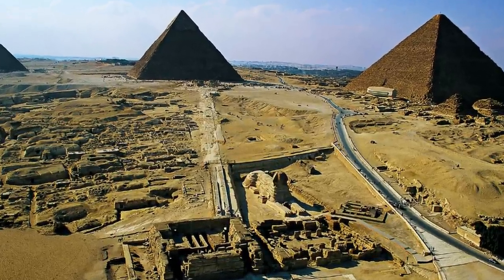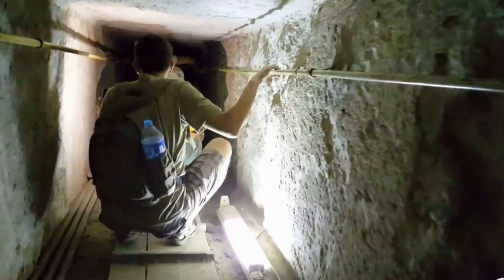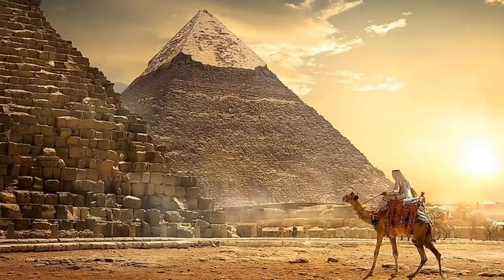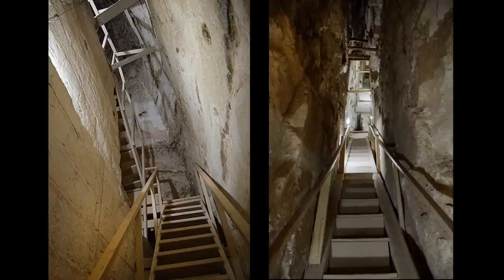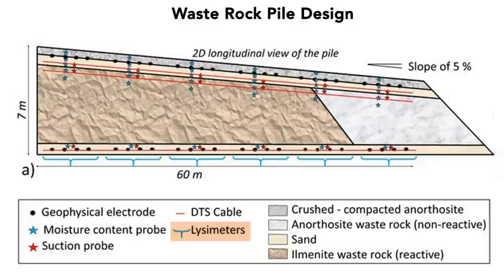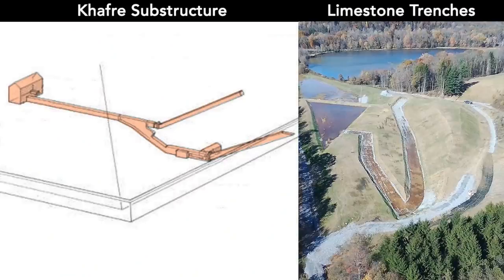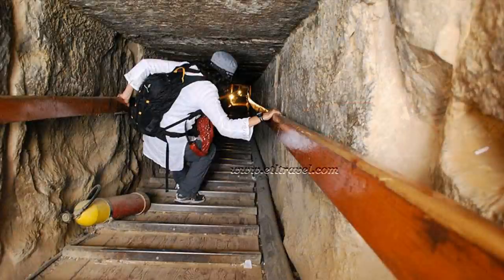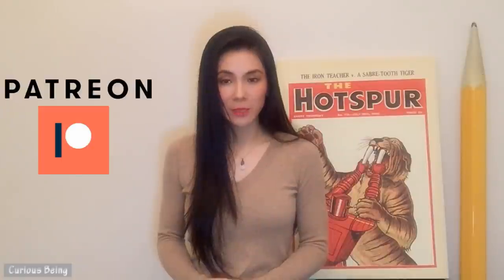The Secret Enigma of the Egyptian Pyramids’ Interior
In this video, I continue to discuss the interior structures of multiple Egyptian pyramids and their possible function.

In previous videos, I proposed that the Egyptian stone pyramids might be remnants from a previous advanced civilization. The multiple large ancient shafts on the Giza plateau might have been excavated for mining while the nearby pyramids could be carefully designed, supremely structured cemented mine tailing and waste rock storage piles. I explained my thoughts on the interior structure of the Great Pyramid being potentially a seepage water drainage system, which would minimize the formation of acid mine drainage by eliminating water going through the pyramid blocks.

A lot of questions remain, however, such as why the Great Pyramid of Giza is the only one that has connecting above and underground chambers and passageways, while other large-scale pyramids do not have the same internal structures. If the great pyramid was a mine waste storage site and if its interior structure was meant to be a drainage system, then why don’t the other pyramids share the same features?  If the interior system in the great pyramid was really for collecting acid mine drainage, then what was the role of the subterranean chamber?

Why do all the pyramids have these long low descending passages that are less than 4’?  People have to contort themselves uncomfortably to walk through them.  When the pyramids were covered with dense casing stones, was the air inside the underground chambers safe to breathe? Were these passages ever meant for humans to use?
Why were the interior chambers inside the Bent and Red Pyramids so strange with big elevation differences?

I have a theory that might potentially explain these questions which I present in this video.

This is my YouTube Channel “Curious Being.” I have many diverse and interesting topics to share, such as Lost Ancient Human Civilizations, Megalithic Sites, and other related fascinating studies. History vs. Mystery revealed!